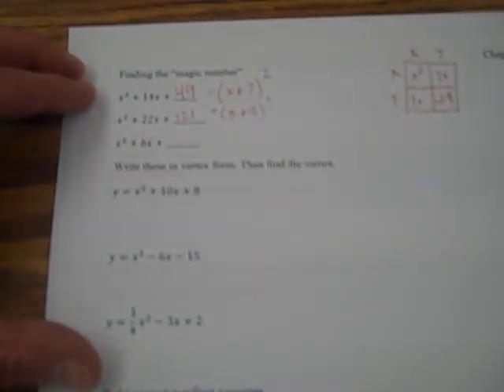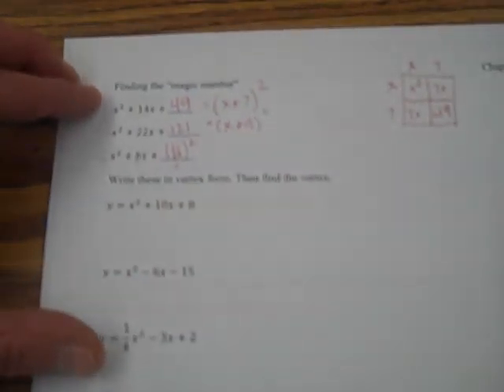Complete the square